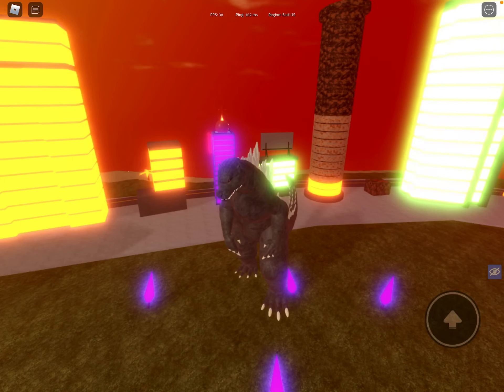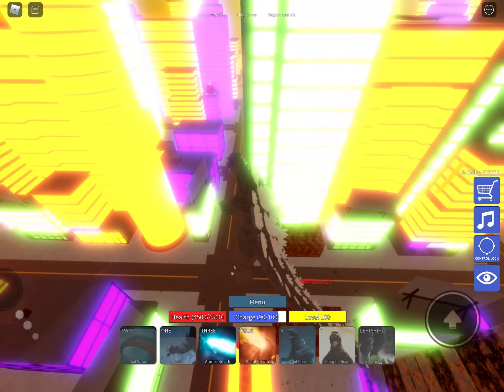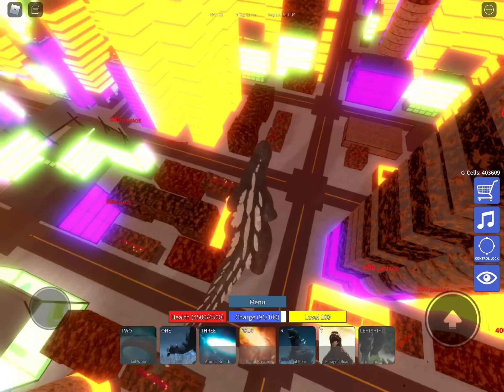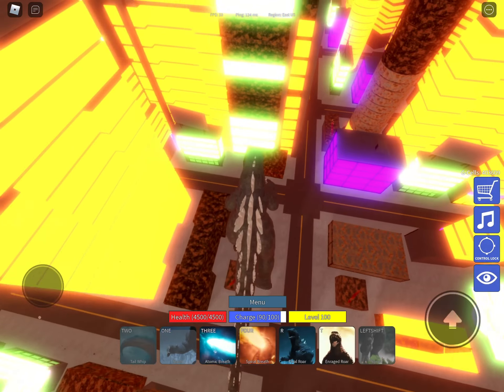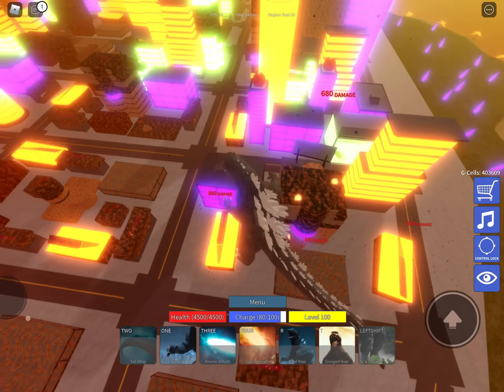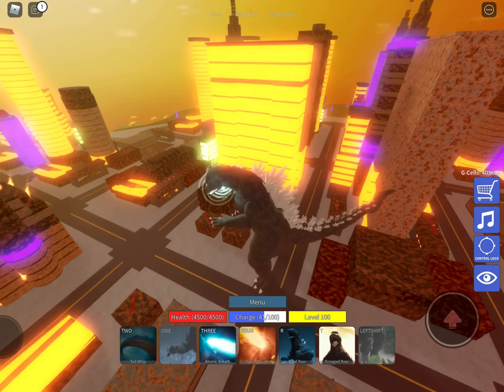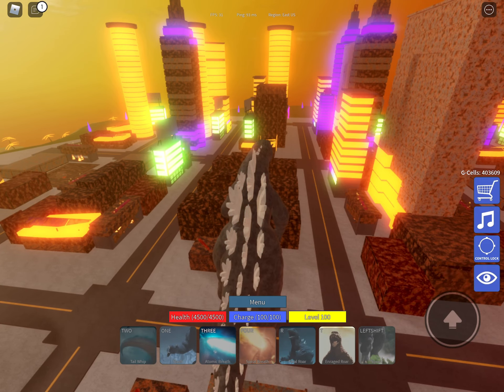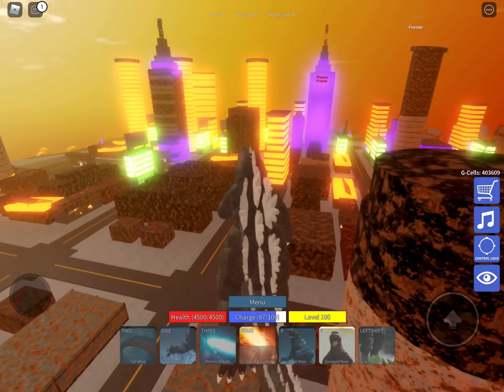Godzilla final wars has unlimited charge when maxed! Kaiju universe